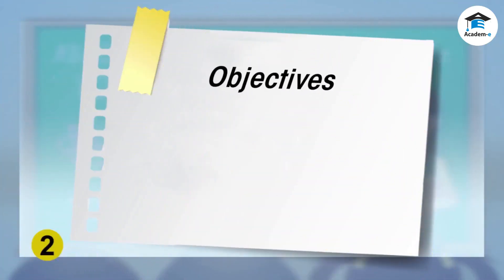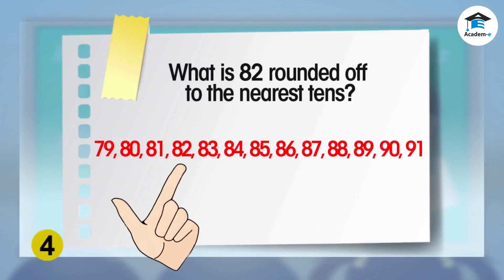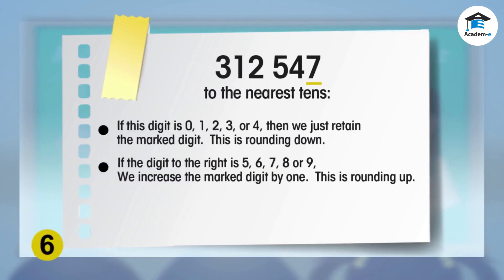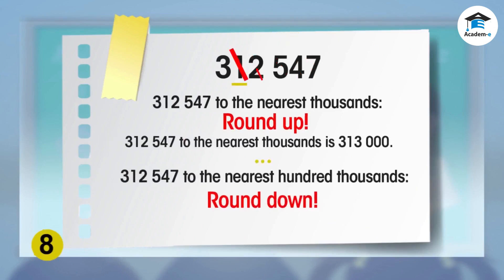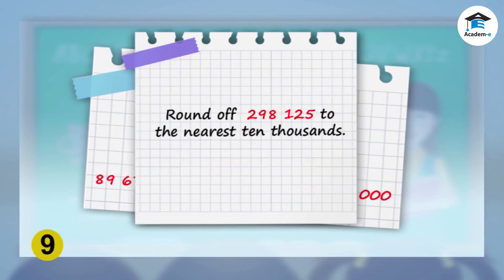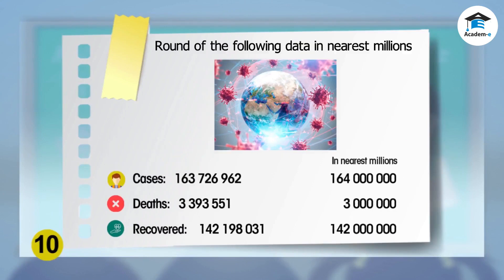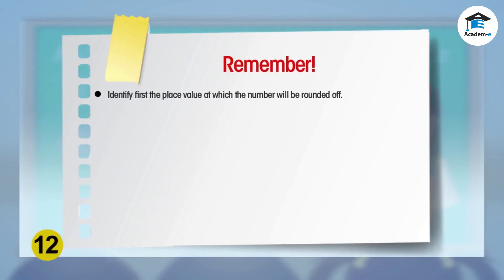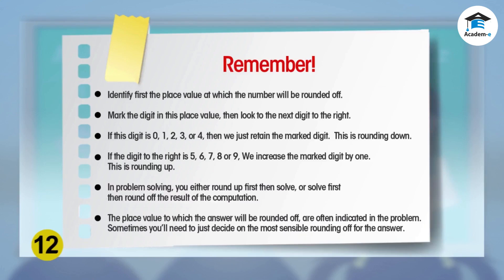MATH05L02: Rounding Off Numbers Up to Billions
OBJECTIVES
 Round off numbers to the indicated place values
 Solve problems involving rounding off numbers up to billions

LESSON PREREQUISITE
None.

Here are the steps in rounding off numbers: - Identify first the place value at which the number will be rounded off. - Mark the digit in this place value, then look to the next digit to the right. - If this digit is 0, 1, 2, 3, or 4, then we just retain the marked digit. This is rounding down. - If the digit to the right is 5, 6, 7, 8 or 9, - We increase the marked digit by one. This is rounding up.

Examples:
1. Round off 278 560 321 to the nearest million

 Mark the digit at the place value of rounding off: 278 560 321
 Look at the digit to its right: Next digit is 5.
 Increase the marked digit by 1: The 8 changes to 9.
 Then change all the succeeding digits to zero: 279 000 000

2. Round off 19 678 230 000 to the nearest billion.
 Mark the digit at the place value of rounding off: 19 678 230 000
 Look at the digit to its right: Next digit is 6.
 Increase the marked digit by 1: The 9, increased by 1 is 10.
 Therefore the “19” becomes “20”, and then change all the next
digits to the right to zeros: 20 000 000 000

Big numbers in billions and millions, when rounded off, sometimes
use decimal numbers to capture the portions of a billion or a million.

This same number, may be reported as 19.7 billion or 19.7 B. For example, in newspaper headlines: “Company ABC sold for 19.7 B”

In effect, this is rounding off to the nearest hundred million instead of
to the nearest billions.

Rounding Off in Problem Solving
- In problem solving, you either round up first then solve, or solve first then
round off the result of the computation.
- The place value to which the answer will be rounded off, are often indicated in the problem. Sometimes you’ll need to just decide on the most sensible rounding off for the answer.

- Example:
The following is the global tally of COVID-19 cases, deaths and recoveries as of May 2021:
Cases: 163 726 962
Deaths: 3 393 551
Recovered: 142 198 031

About how many millions therefore were still active cases at that time?
 To solve this, the first step will be to round off all these figures to the
nearest millions:

In nearest millions
Cases: 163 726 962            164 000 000
Deaths: 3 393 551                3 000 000
Recovered: 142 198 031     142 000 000

 Add up the rounded off figures for deaths and recovered cases:
Deaths + Recovered: 3 M + 142 M = 145 M

 Then subtract this from the rounded off figure for the total number of
cases:

164 M - 145 M = 19 M active cases. Rounding off the givens before they are used in computations make the computations simpler and faster.